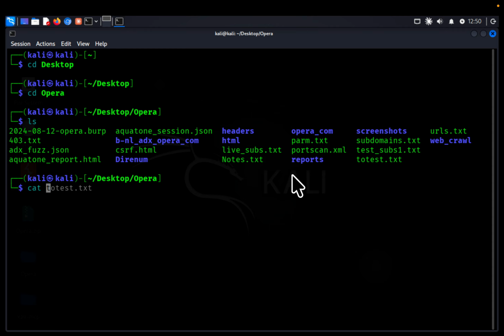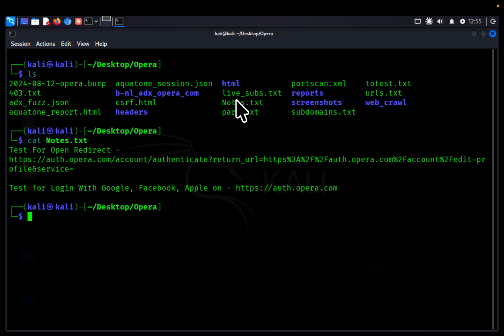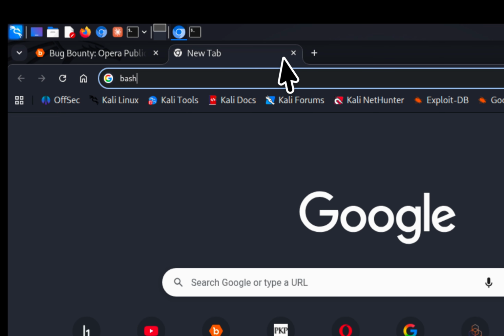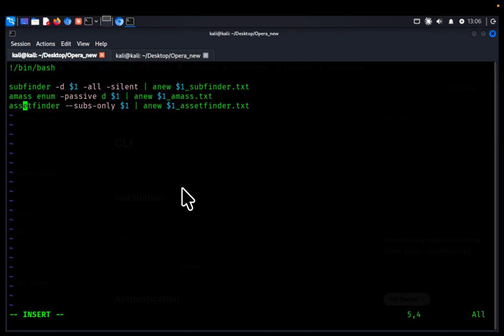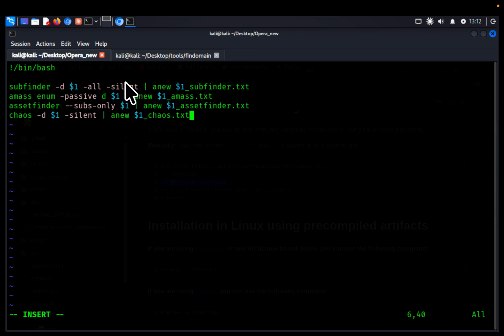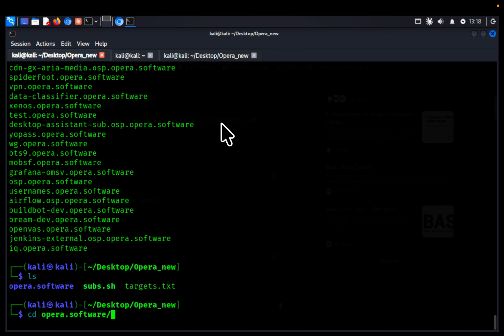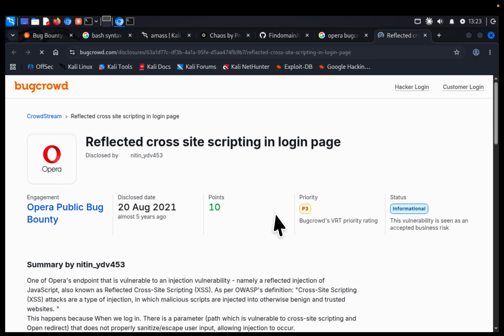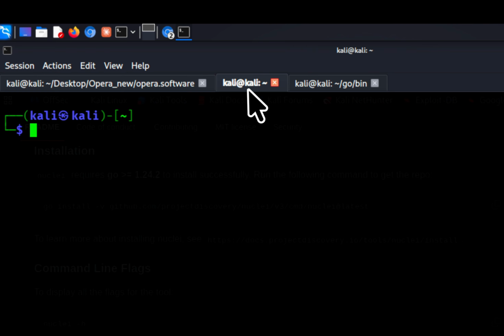Finding Bugs in live website || Bug Bounty Live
Welcome to this comprehensive, hands-on live bug hunting session! In this video, we go beyond basic reconnaissance to master the art of expanding the attack surface. Discover how professional ethical hackers, penetration testers, and bug bounty hunters identify forgotten assets, hidden subdomains, shadow IT infrastructure, and unlinked endpoints that standard scanner runs completely miss.

If you want to move away from oversaturated targets and start discovering high-severity vulnerabilities (SQLi, IDOR, XSS, SSRF, and Logic Flaws) on real-world targets, this deep-dive tutorial and live stream demonstration provides the exact methodology, tools, and mental frameworks you need.

📌 WHAT YOU WILL LEARN IN THIS VIDEO:
Master subdomain enumeration using powerful command line tools. Learn the exact workflow to automate your network reconnaissance tasks effectively.

This demonstration focuses on the practical application of cybersecurity tools for scanning and identifying subdomains. If you are a security researcher or penetration tester looking to streamline your workflow, this guide shows you how to install and execute essential utilities like subfinder and anass. By following these steps, you will be able to perform efficient network reconnaissance without manual overhead.

Each section covers the installation process and real-time execution logs, ensuring you understand how to implement these command line tools in your own environment. You will see how to chain these utilities together to improve your target discovery phase and gather actionable intelligence from your scans. This walkthrough provides the technical foundation needed to integrate reliable subdomain enumeration into your existing security assessment methodology.

🛠️ TOOLS & METHODOLOGIES COVERED:

Subdomain Enumeration & Permutation Analysis

Port Scanning & Service Fingerprinting

Web Crawling, Spidering & JS Parsing

HTTP Request Tampering & Interception Proxy Workflows

Parameter Discovery & Fuzzing Frameworks

All activities, techniques, and demonstrations shown in this video are conducted strictly in controlled environments, on authorized target scopes, or through public bug bounty programs with explicit permission. Unauthorized hacking, accessing systems without explicit consent, or performing destructive testing on third-party infrastructure is illegal and violates computer misuse laws. Always practice responsible disclosure and obtain explicit authorization before testing any target.